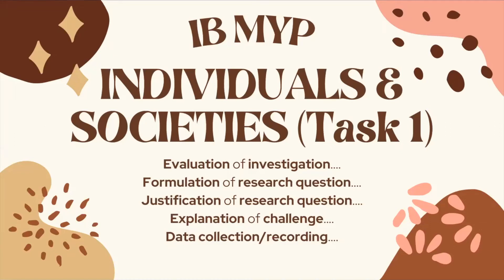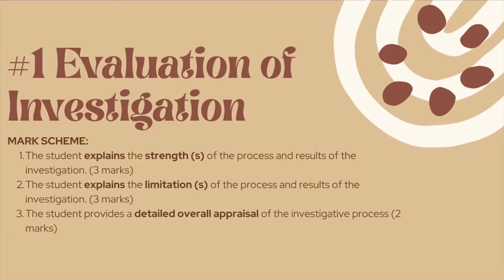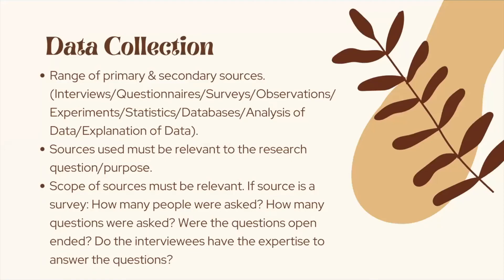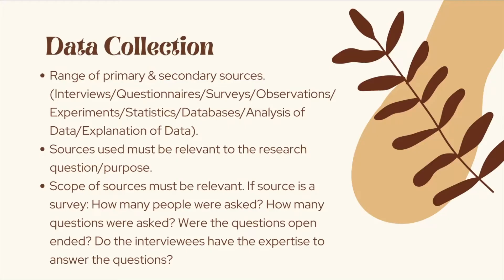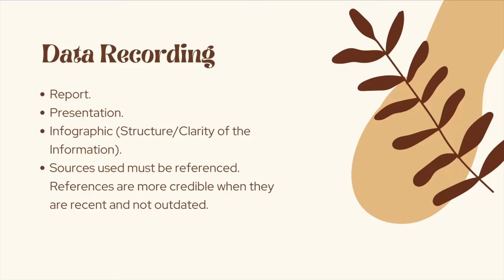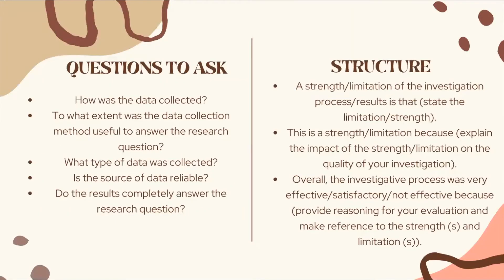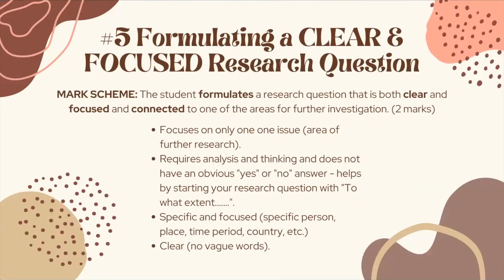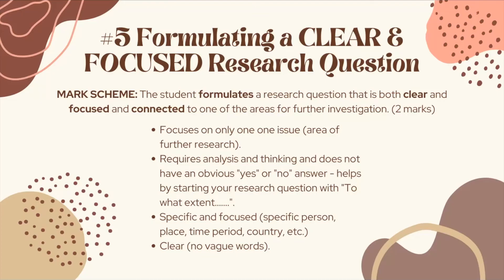IB MYP Individuals & Societies Task 1: Everything you need to know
Individuals and Societies Task 1 in the IB MYP focuses on investigations, in which students will mostly be tested on their ability to analyse the effectiveness of an investigation as well as create their own research plan based on an area of interest. This task assesses Criterion A (Knowledge and Understanding) as well as Criterion B (Investigation).

In this video, I will be going through the method of approaching and answering commonly asked questions in Task 1, which including evaluating an investigation, formulating a research question, justifying a research question, explaining a challenge, as well as presenting a data collection/recording method.